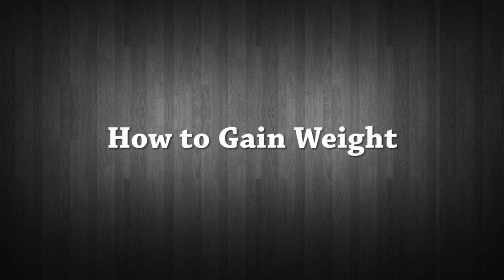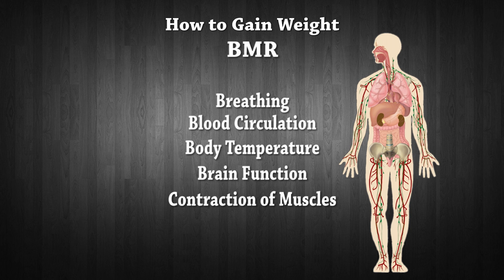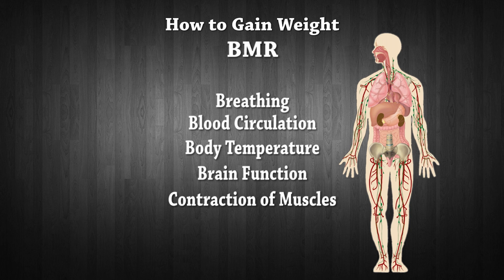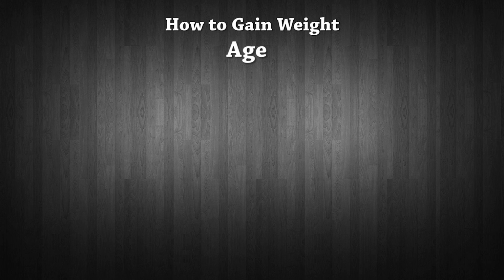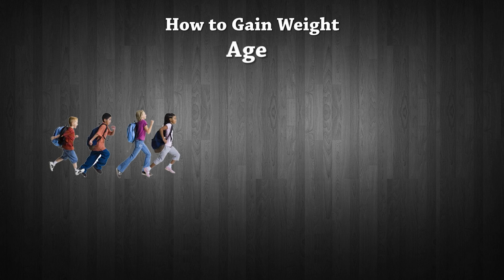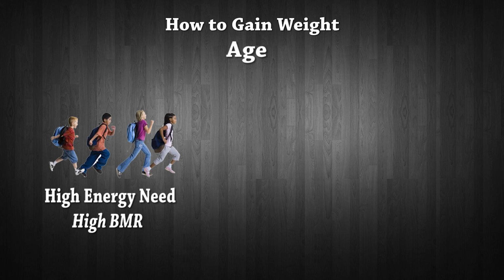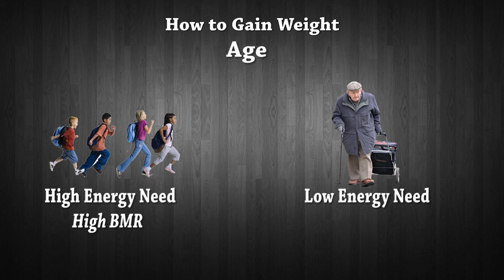How to Gain Weight Series: Part 1 How Calories Work | Muscle & Strength